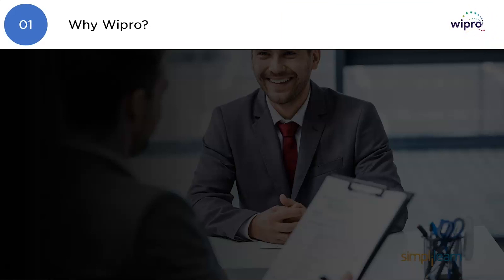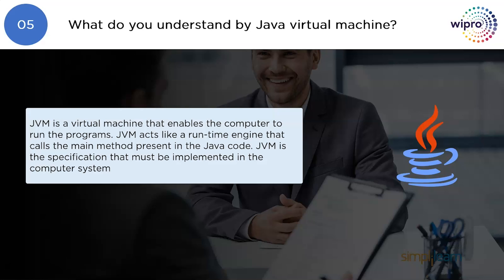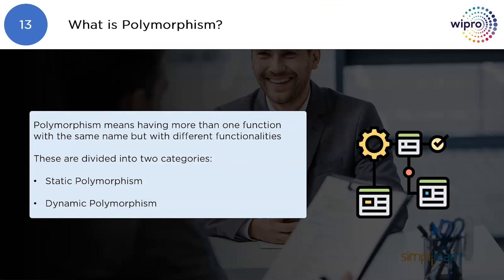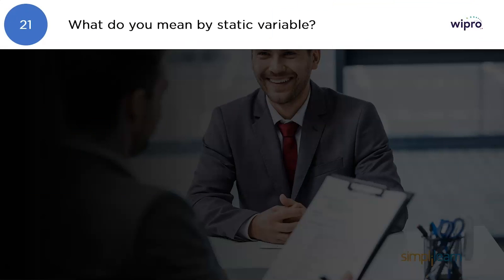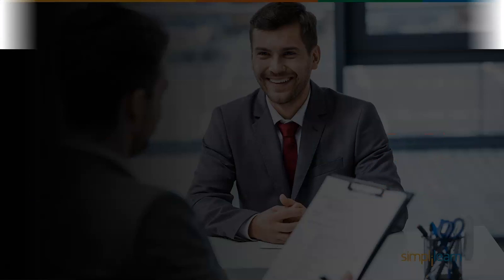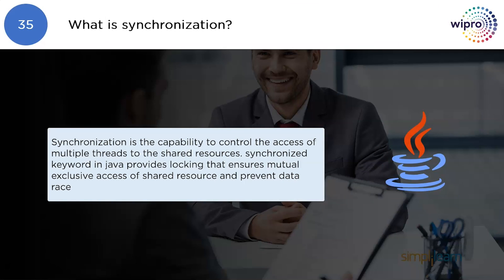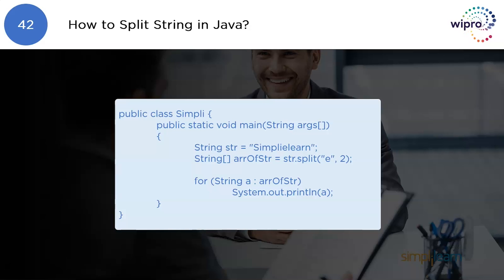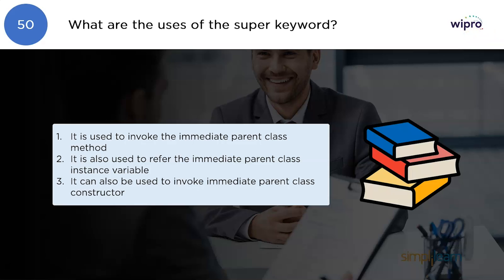Top Wipro Interview Questions And Answers | How to Crack An Interview At Wipro | Simplilearn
This video is based on Top Wipro Interview Questions and Answers. You can prepare for a job interview by studying weeks in advance, but there’s still no guarantee that you won’t be asked a question you have no idea how to answer. The trickiest and most important questions are designed to help employers gain a deeper understanding of details beyond what’s listed on your resume.

Some popular questions are
01. Why Wipro?
02. Mention the difference between StringBuilder and StringBuffer in Java?
03. Why do you want to work at Wipro?
04. State the functionalities of an operating system?
05. What do you understand about Java virtual machine?
06. List few features of JavaScript
07. What is the use of window objects?
08. What is C#?
09. Why do you want to work at Wipro?
10. What is the difference between public, static and void?
11. What is SQL?
12. What is a class?
13. What is Polymorphism?
14. What is Abstraction?
15. What is Data binding?
16. What is an Object?
17. What is a destructor?
18. What are checkpoints in DBMS?
19. What is normalization?
20. What is a Stack?
21. What do you mean by static variable?
22. What is Inheritance?
23. What is method overloading?
24. Is it possible to override the private methods?
25. What is the use of DCL Language?
26. What is the use of DCL Language?
27. What is a primary key?
28. What is an inconsistent dependency?
29. What is tree data structure?
30. What does success mean to you?
31. What is Tree Traversal?
32. How does depth first traversal work?
33. What is the selection sort?
34. What are the advantages of selection sort?
35. What is an attribute?
36. What is synchronization?
37. List some applications of Tree-data structure?
38. Which data structures are used in BFS and DFS algorithms?
39. Can we overload the main() method?
40. What is Search Operation?

✅ Skills Covered
- Agile
- Git
- SQL
- Core Java
- Spring
- Spring Boot
- HTML and CSS
- AWS
- Docker
- Jenkins
- JavaScript
- ReactJS
- Cucumber
- Maven JSP
- JDBC
- MongoDB
- JUnit